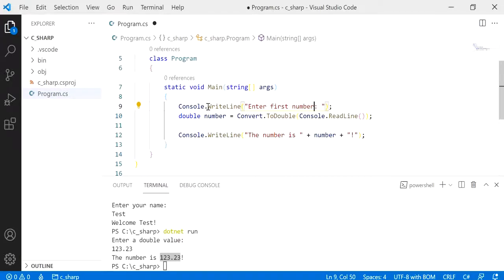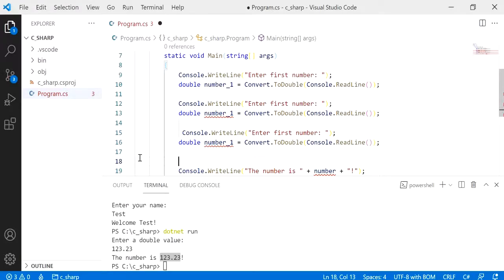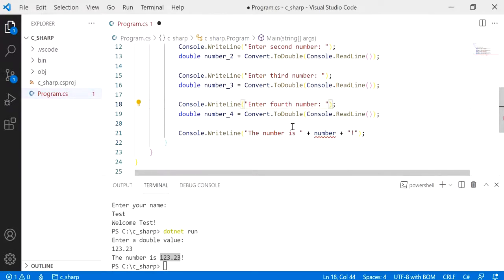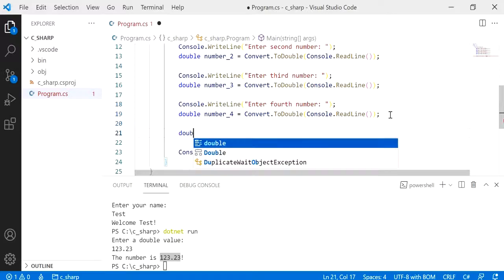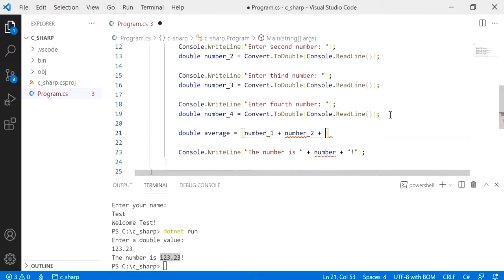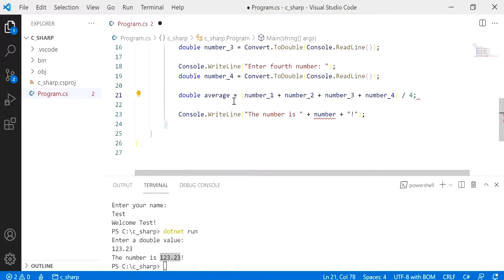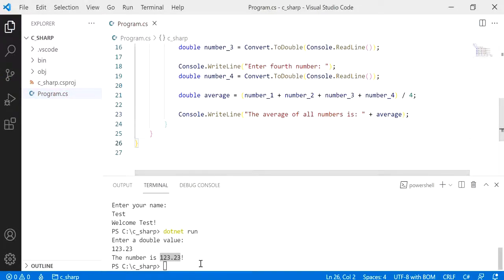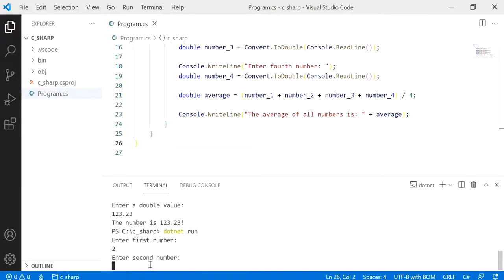C# 4: Finding the average of 4 numbers entered by user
Finding the average of 4 numbers entered by user.